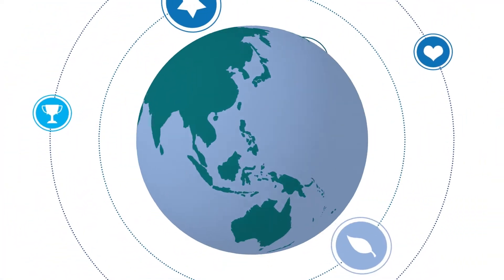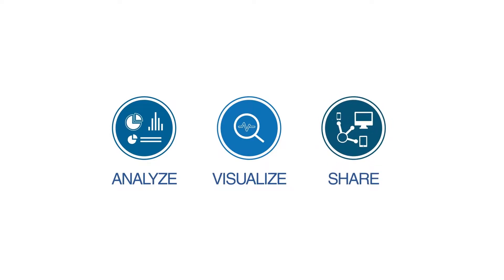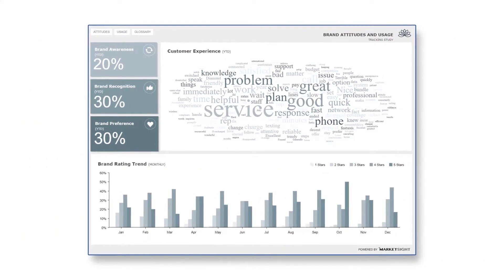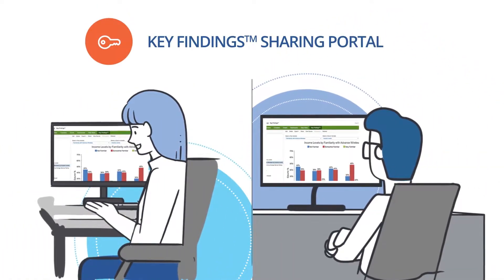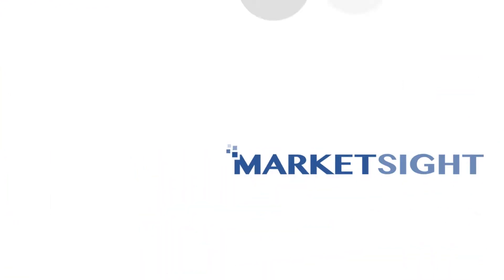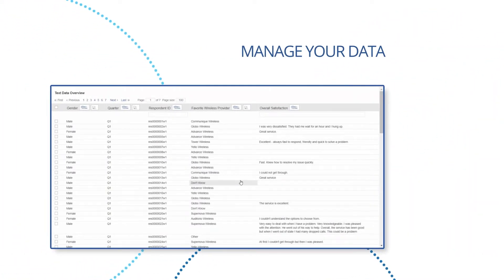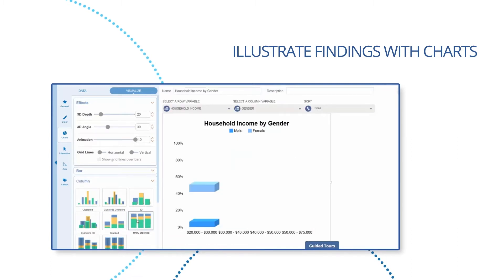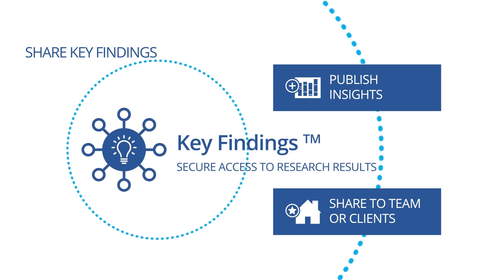MarketSight: Data Analysis and Visualization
MarketSight is the leading insights analytics platform used by thousands of people to analyze, visualize, and share their survey data. Watch this video to see how MarketSight makes generating cross-tabs, creating dynamic visualizations, and designing robust interactive dashboards easy.